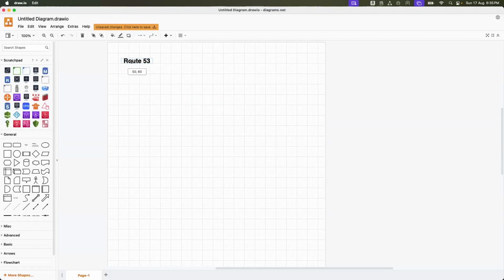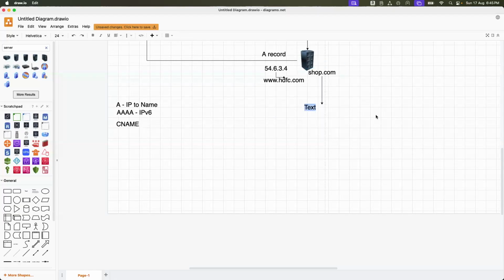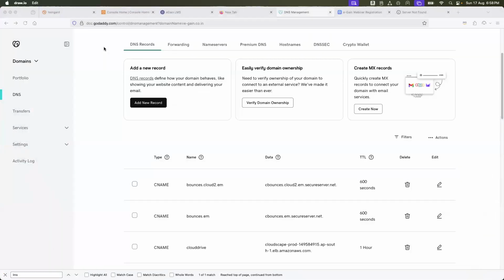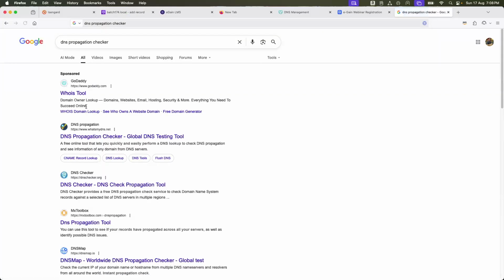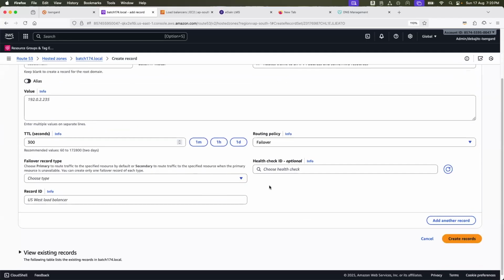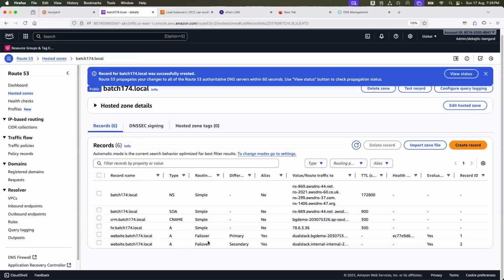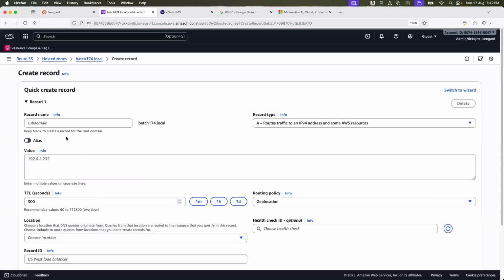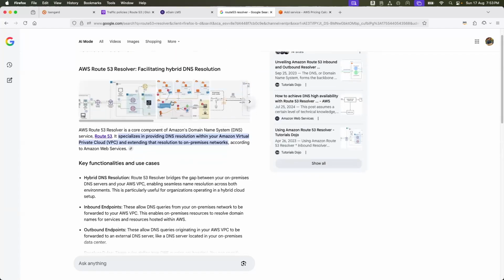AWS Route 53 Explained with Real Examples 🌐 | DNS Made Easy!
In this video, you’ll learn the fundamentals of DNS and how to set up and configure AWS Route 53 from scratch.

We're here to help you upskill, grow your knowledge, and accelerate your career progression. Whether you're looking to learn new tech technoloigies, or stay ahead in today’s fast-paced digital world, you’ve come to the right place.